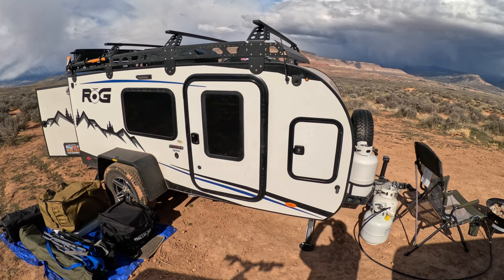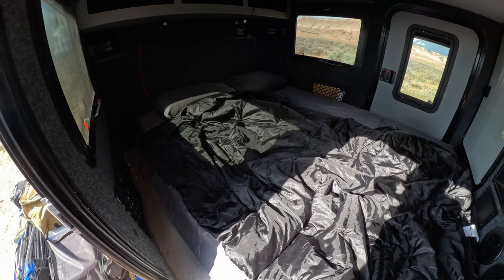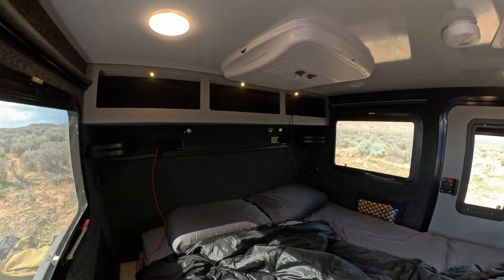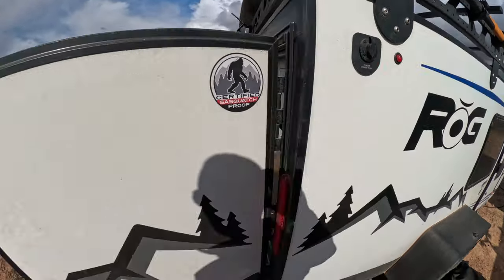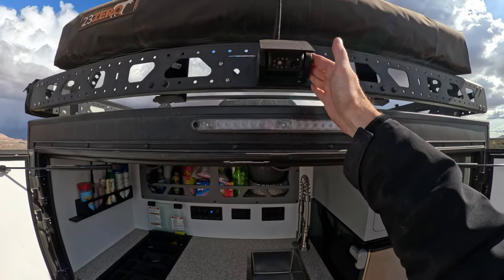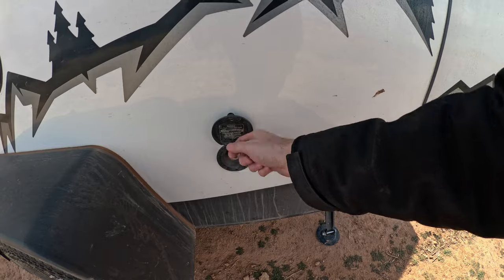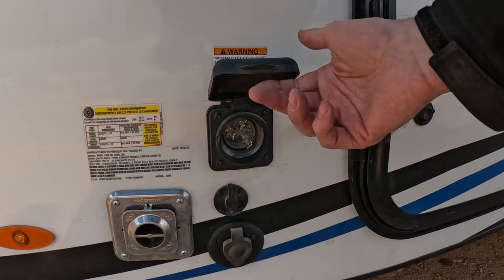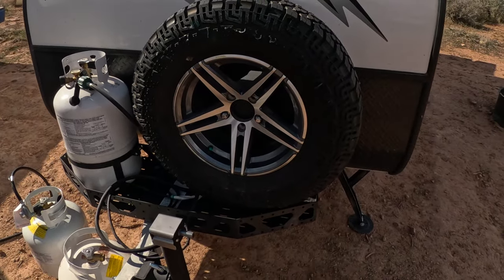The Ultimate Off-Road Trailer Tour: Rog 12RK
Take a virtual tour of the ultimate off-road trailer, the Encore Rog 12RK! In this video, we'll give you a quick walkthrough of the features and amenities of this rugged and versatile trailer. Perfect for camping, hunting, Mountain Biking, and outdoor adventures.

Awesome little Rig I love this thing.  I've Owned it for about a year and change now.  I'll be doing a full long-term review in the next month or so but I'm always getting questions about this when I'm out and about so I thought I'd post a quick vid about it.  Here is a link to my website where you can find all the items I talked about or are on my trailer.